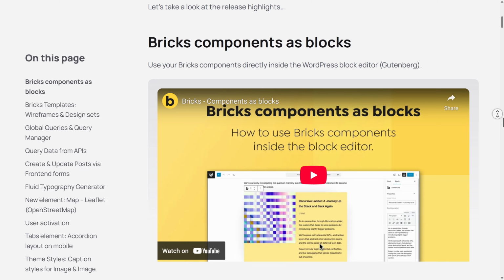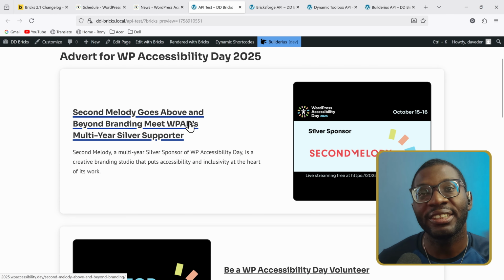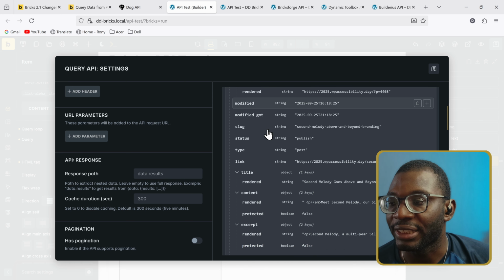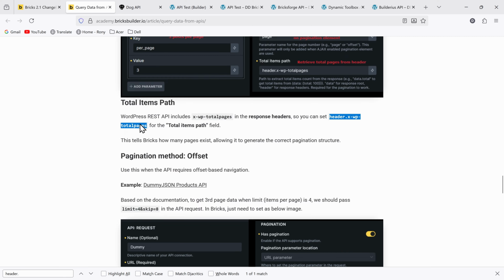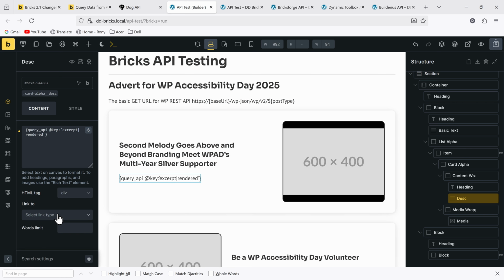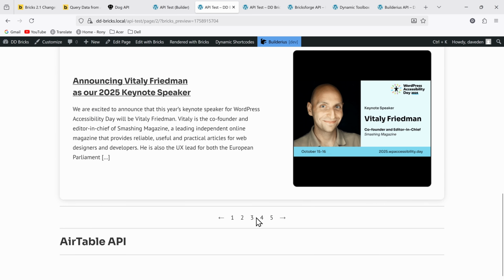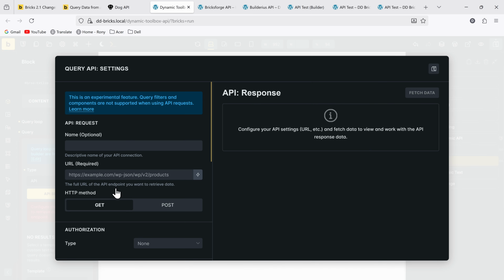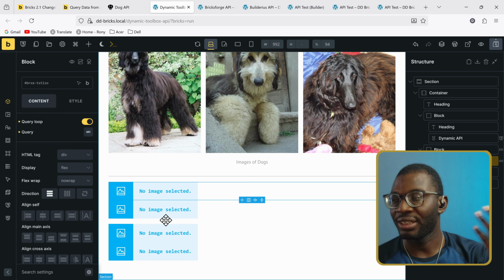Bricks 2.1—Native API Query Builder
Bricks 2.1-beta just shipped with a bunch of new and improved features, including the native query data from API sources. This release sees a reduction in reliance on a few third-party plugins. What are your thoughts on the new release?

► Timestamp ◄
00:00 - Bricks 2.1 Features
00:55 - Quick Promotion of WP Accessibility Day 2025
01:44 - The demo WP REST API query
02:38 - Creating the WP REST API query in Bricks
11:22 - What I like about Bricks API Query Builder
11:45 - Brief comparison with Bricksforge API Query Builder
12:25 - Advantage of Dynamic Toolbox for Bricks
17:11 - Conclusion